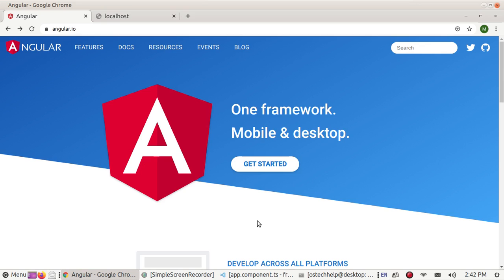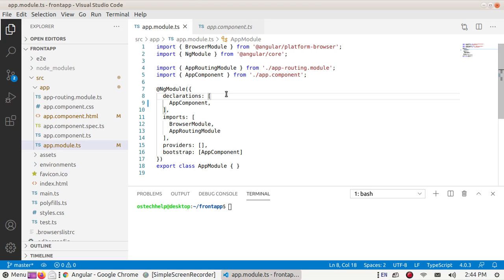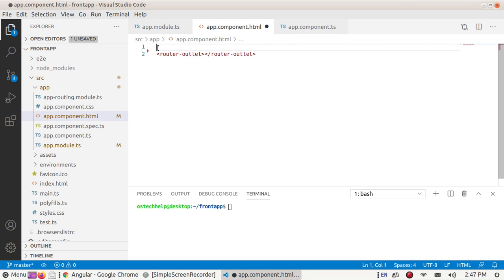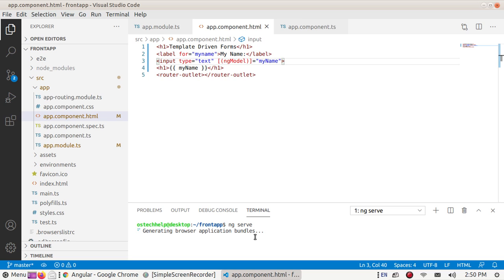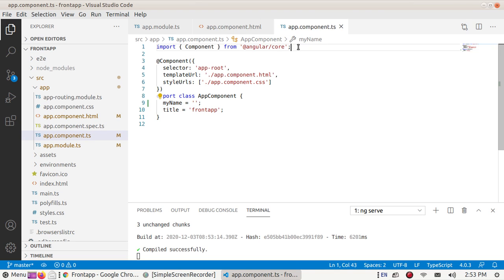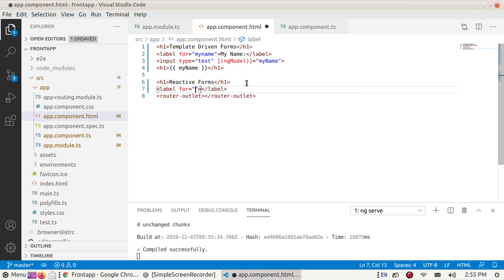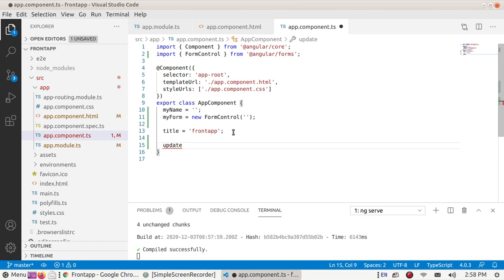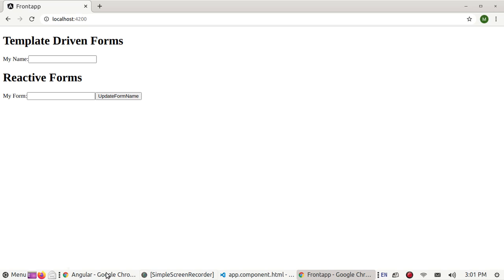Introduction to Angular 11 Forms | Template Driven Forms | Reactive Forms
In this video I am going to talk about Angular CLI 11 Forms and when use Template Driven Forms and Reactive Forms in Angular CLI.